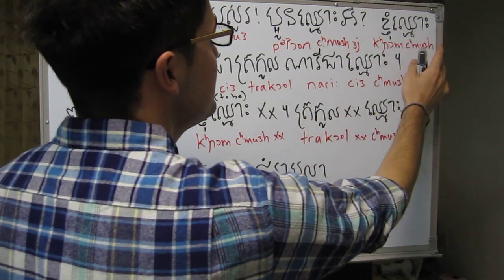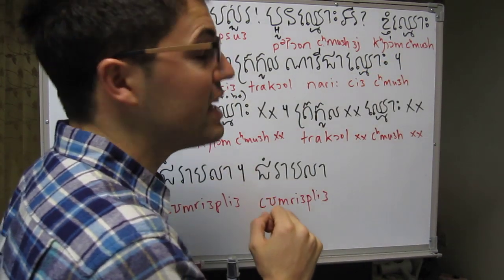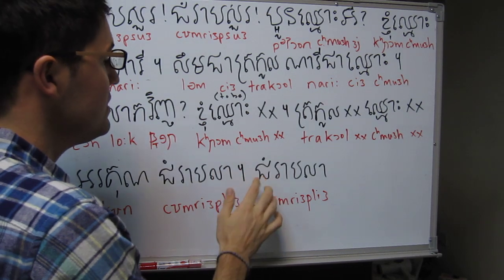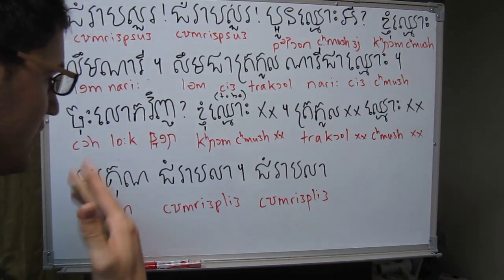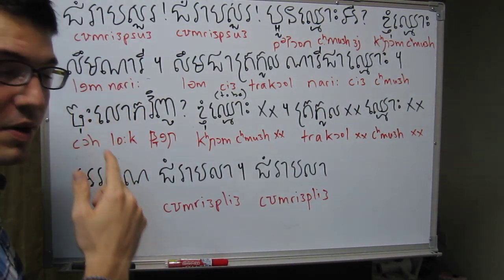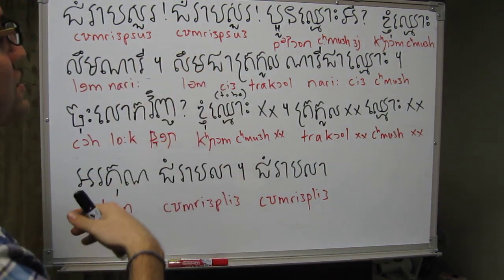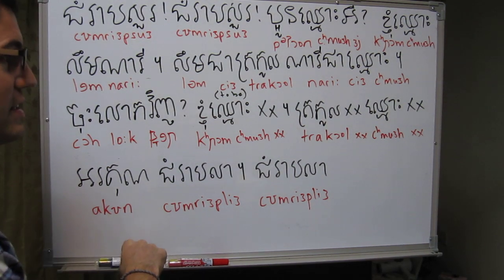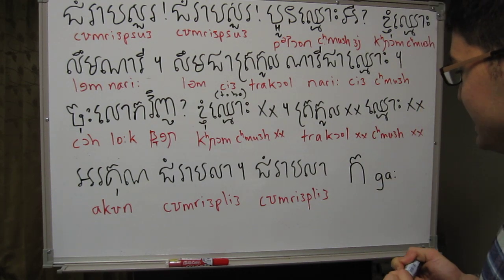Learning Khmer: Lesson 2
Today will discuss a more complex dialogue.  We'll also start learning the Khmer script.  All suggestions and ideas are appreciated.

Nathaniel